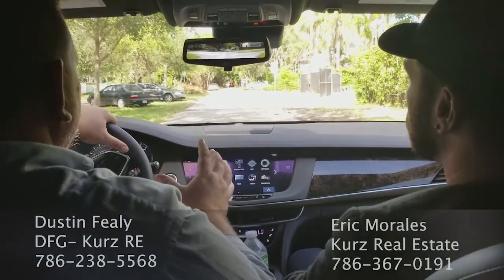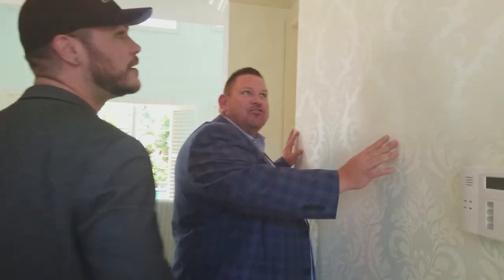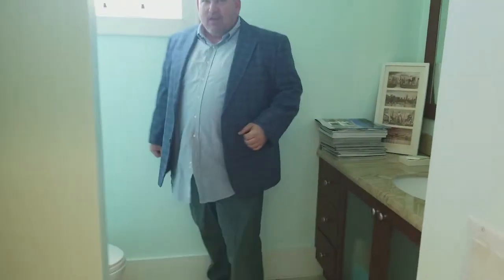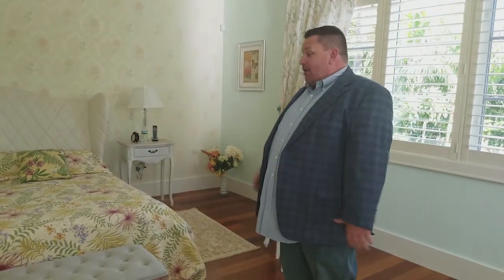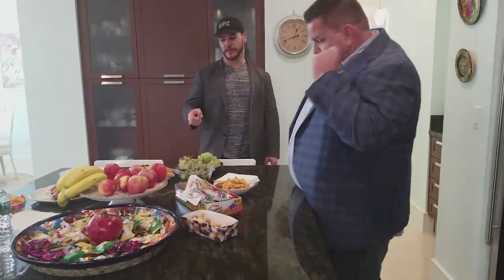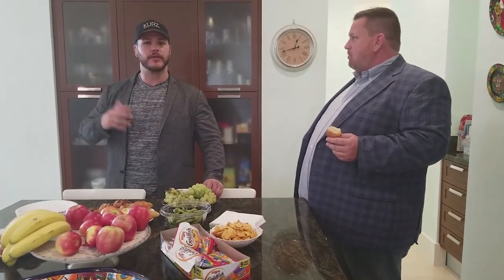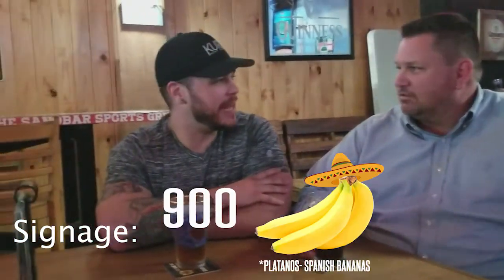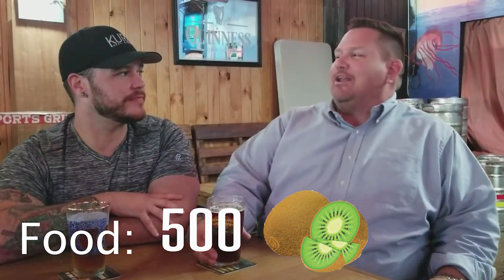Broker Crashers Miami Episode 4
The fun and experience gets even more amazing in episode 2 with one of the top Real Estate teams in South Florida! Each episode of Broker Crashers watch "The Dustin Fealy Group" at KURZ Real Estate and Eric Morales in South Florida catch unsuspecting brokers at there open houses and get judged on presentation food and more...